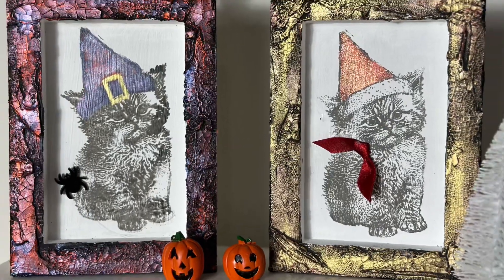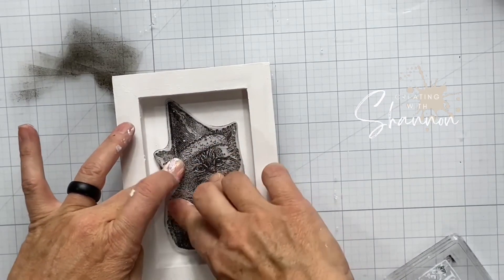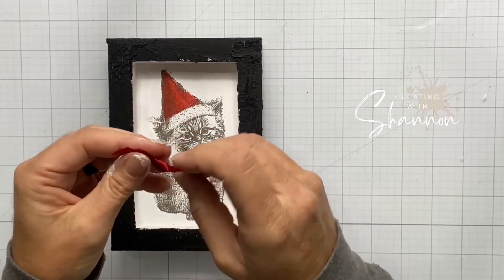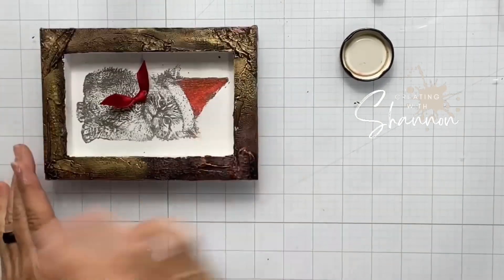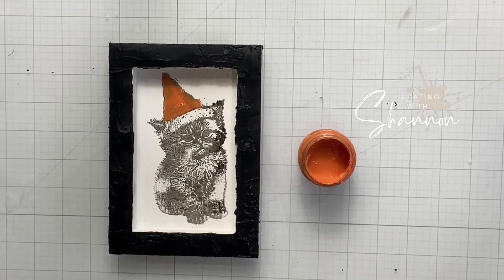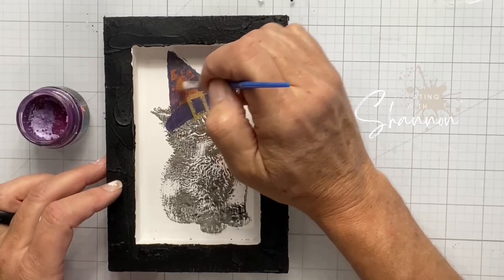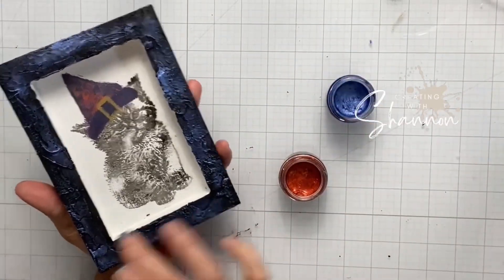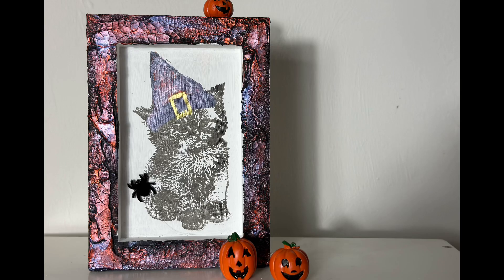Christmas Kitties DIY Signs Using the New IOD Christmas Kitties Stamp From the Holiday Release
The all new Christmas Kitties Stamp by IOD is full of different kitties with a Christmas theme.  I picked one of the stamps to create a Halloween and Christmas sign.
Christmas Kitties DIY Signs Using the New IOD Christmas Kitties Stamp From the Holiday Release.  Super easy, but super cute!

* This video is part of the Iron Orchid Designs Holiday Collection release party playlist! If you want to see other tutorials featuring the newly released items, you can find them

Products Used:
Christmas Kitties Stamp

IOD 5 x 7 Wood Gallery Blank

Join my seasonal Mixed Media Subscription Box. (coming very soon)

Facebook  (vintage shop and furniture )